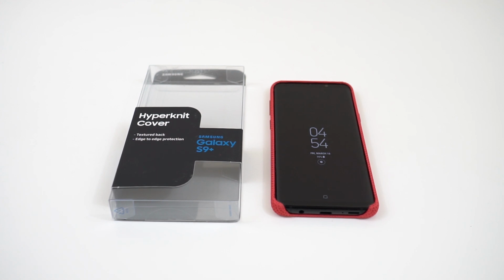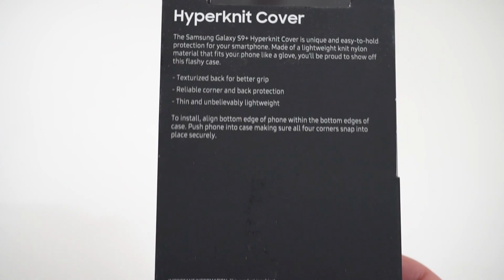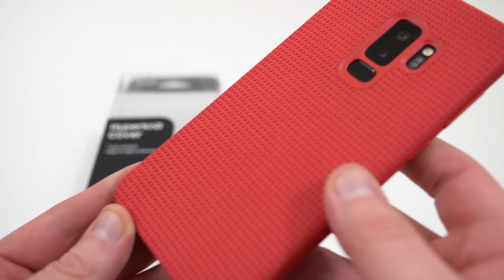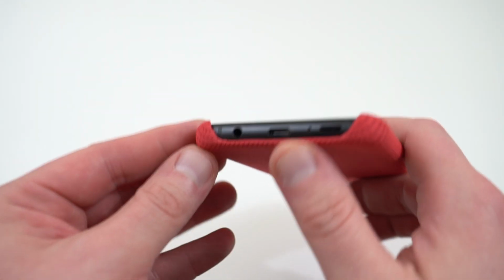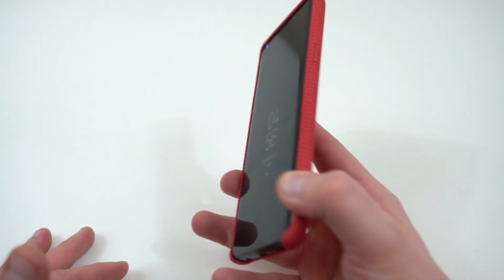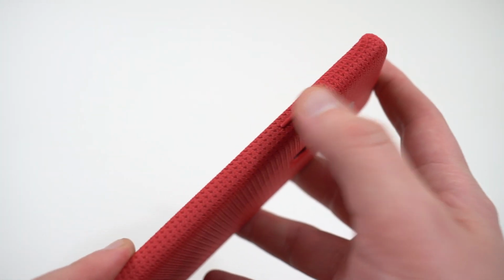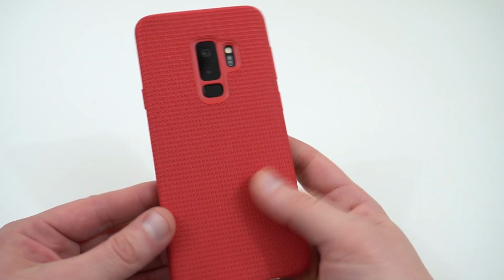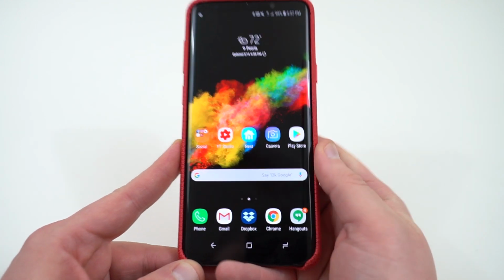Samsung Galaxy S9 Official Hyperknit Cover!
Click below for remaining links and more Galaxy S9 coverage!